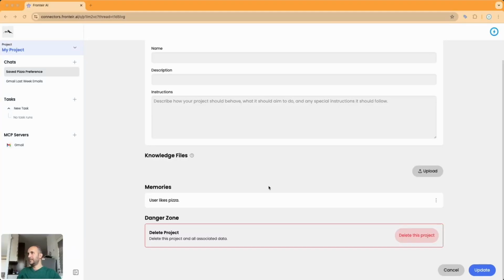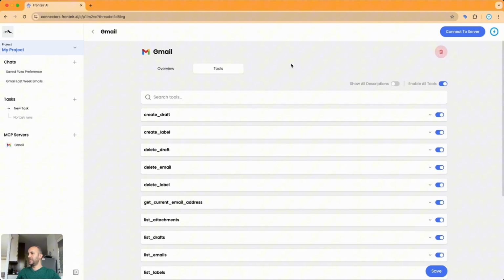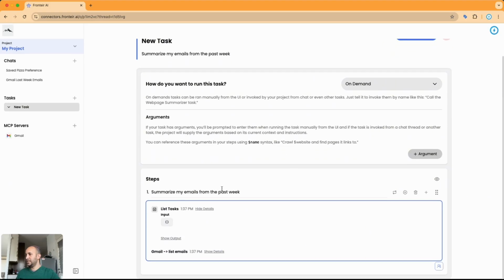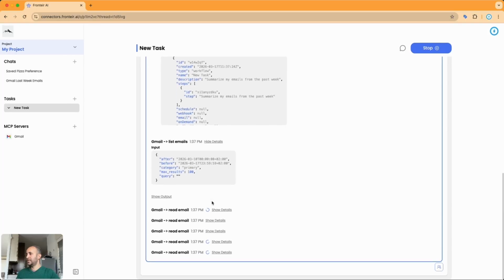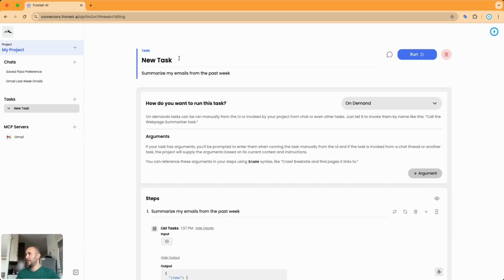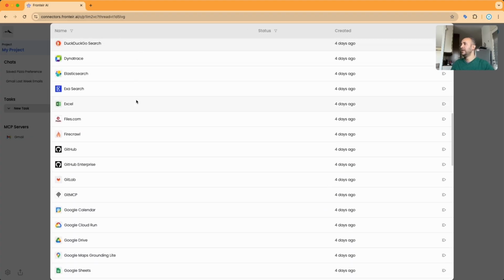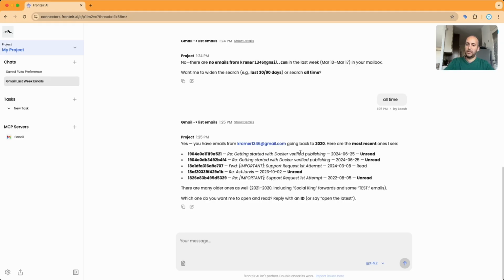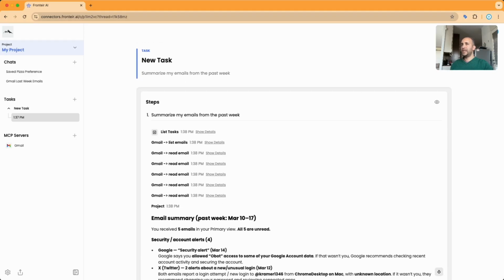AI Automation with Fronteir AI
Create AI Workflow Automations with Fronteir AI.

Leverage MCP Servers (AI Agents) that are already authenticated into your favorite platforms.